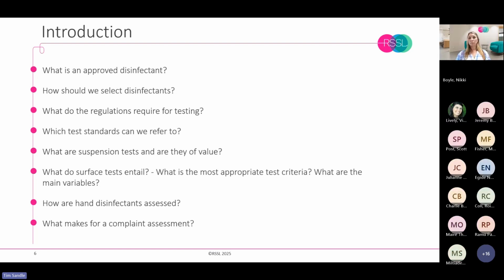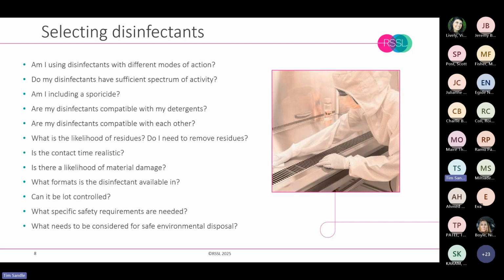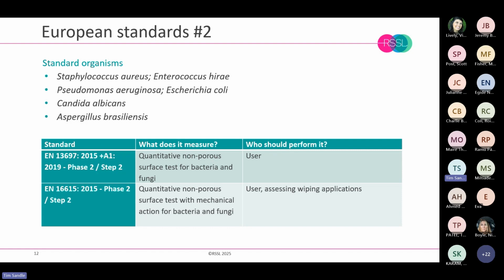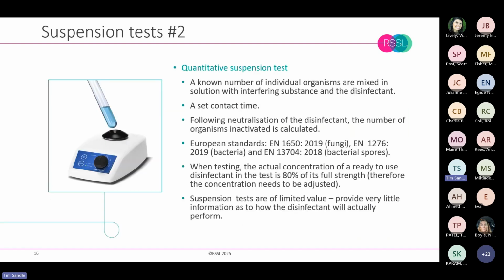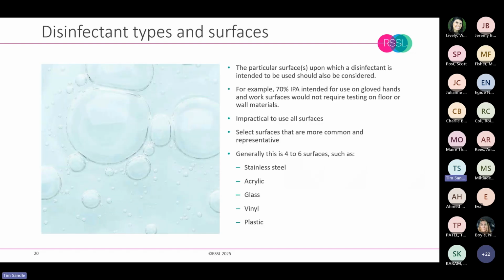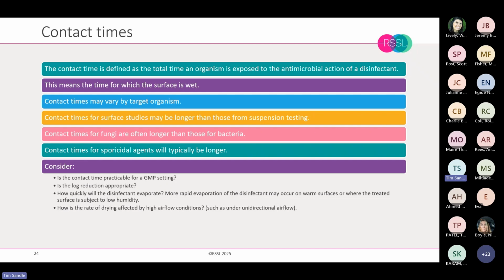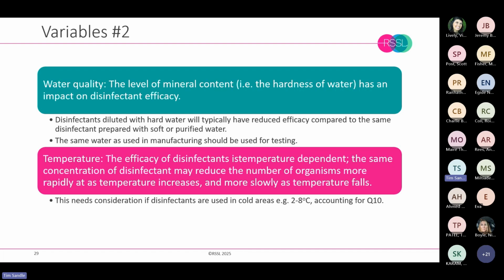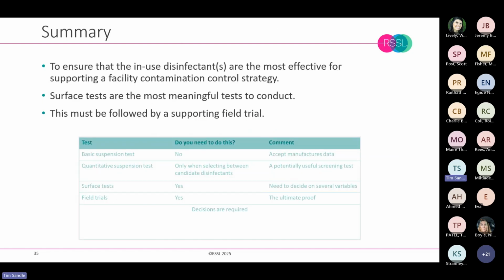Disinfectant validation - Part 1 | RSSL Pharma Focus Webinar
Join Dr Tim Sandle and RSSL's Nikki Boyle as they guide you through designing laboratory tests to assess disinfectant efficacy, ensuring both regulatory compliance and real-world relevance.

If you work in pharma, microbiology or quality assurance, this session is not to be missed!